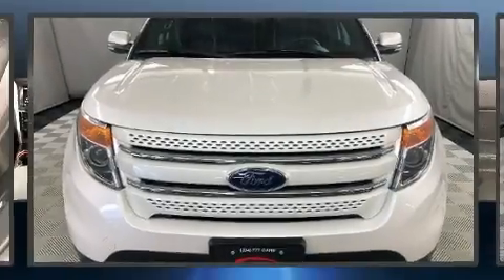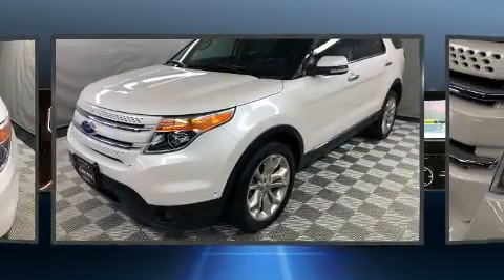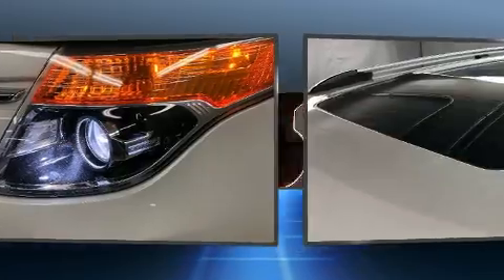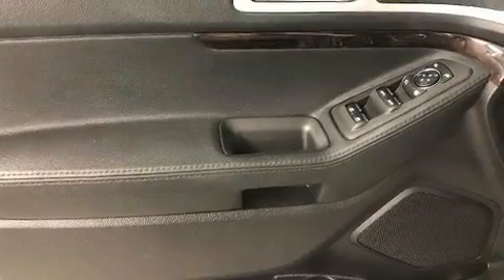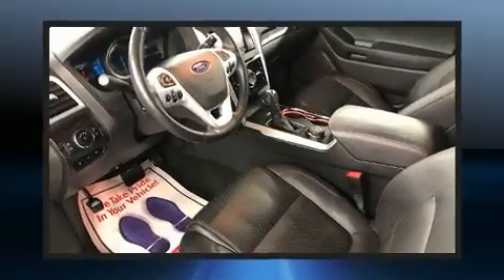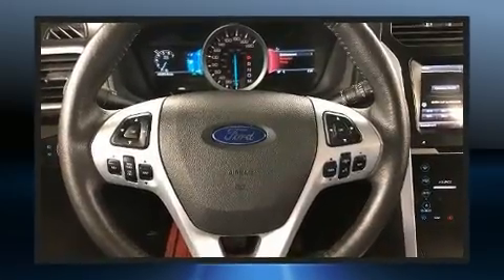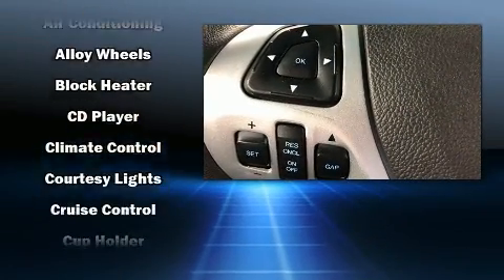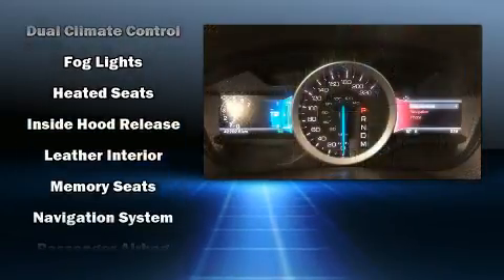2015 Ford Explorer in Winnipeg, MB R2C 3B2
Carvista
1201 Regent Ave. W

The 2015 Ford Explorer. It features four-wheel drive capabilities, a durable automatic transmission, and a 3.5 liter 6 cylinder engine. It's equipped with tons of terrific amenities, but it won't break your budget. Like power windows, mirrors, and seats, adjustable headrests in all seating positions, an automatic dimming rear-view mirror, an outside temperature display, heated front and rear seats, a power liftgate, an overhead console, and a split folding rear seat. The memory system includes pedal position, allowing multiple drivers to find their preferred driving positions easily. With high intensity discharge headlights illuminating your path, you'll always appreciate maximum visibility. Ford ensures the safety and security of its passengers with equipment such as: head curtain airbags, front side impact airbags, traction control, ignition disabling, and 4 wheel disc brakes with ABS. Electronic stability control ensures solid grip atop the road surface, no matter how challenging the driving conditions. Our aim is to provide our customers with the best prices and service at all times. Stop by our dealership or give us a call for more information.